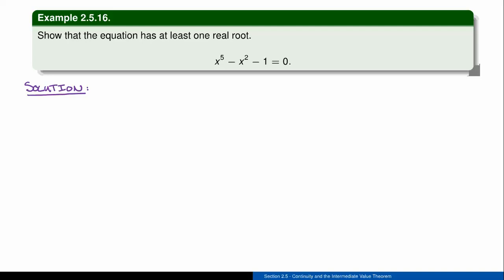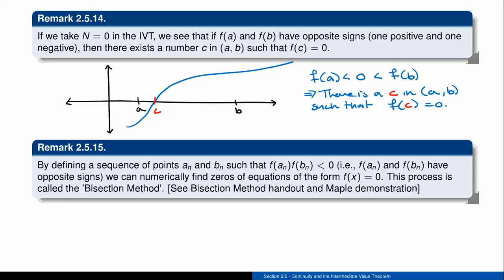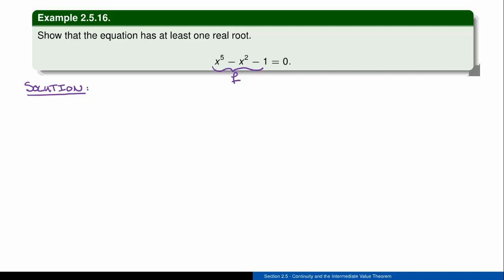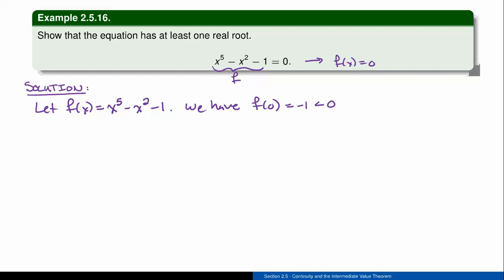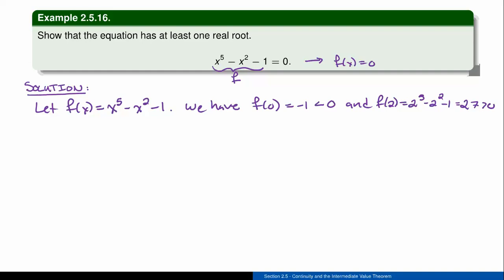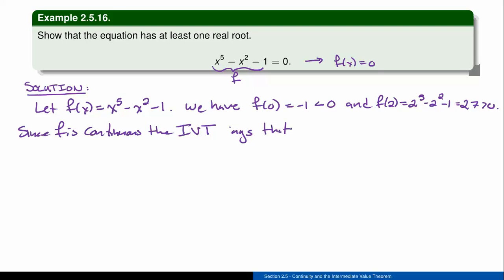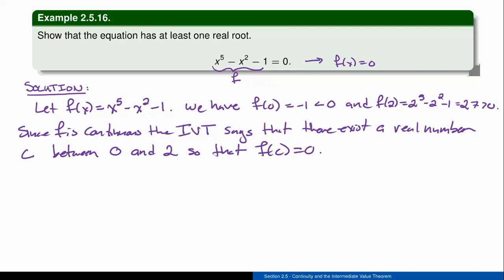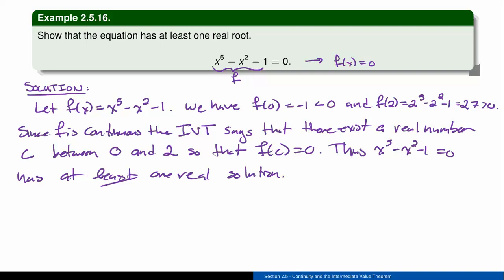123 Video Section 2.5.16 - Example 2.5.16